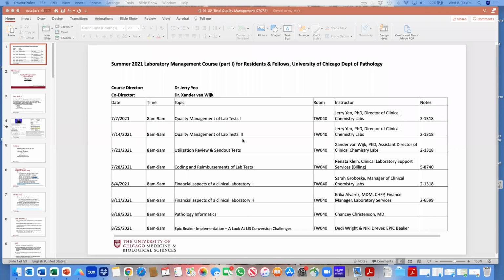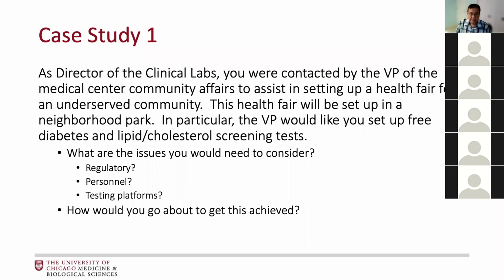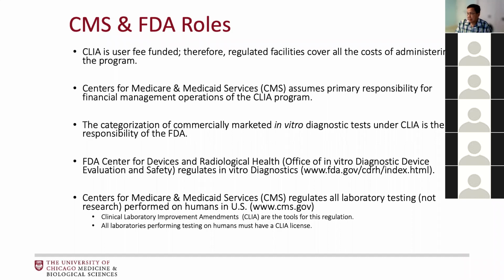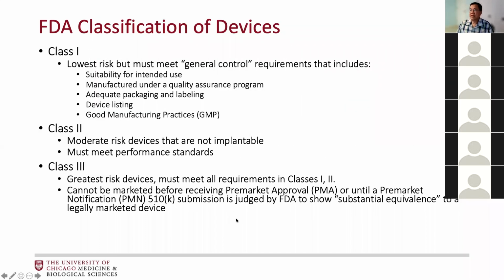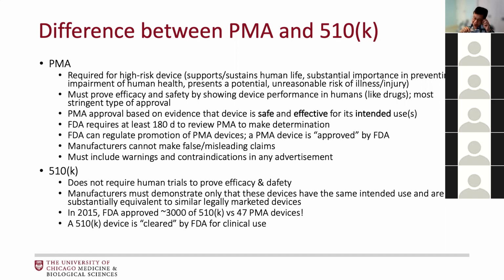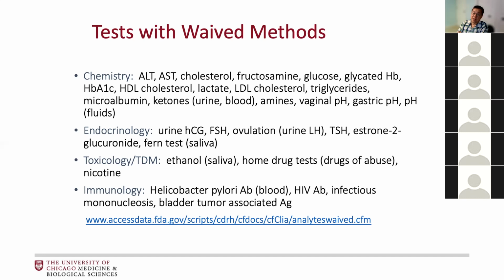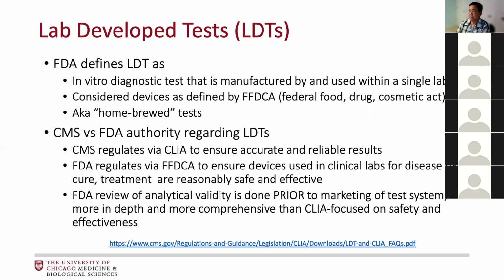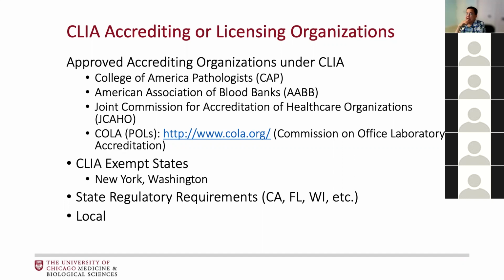7 7 Lab Management Part 1 with Dr Yeo